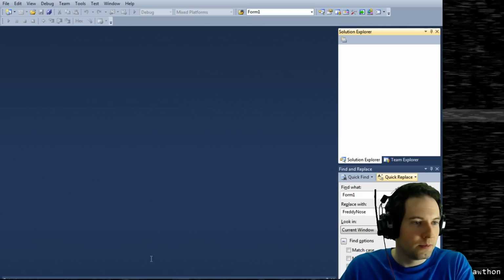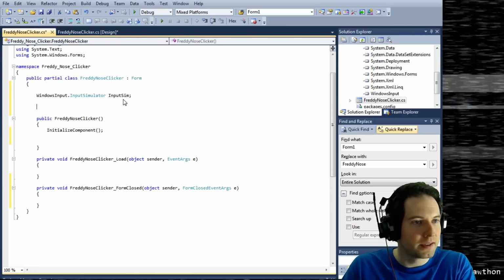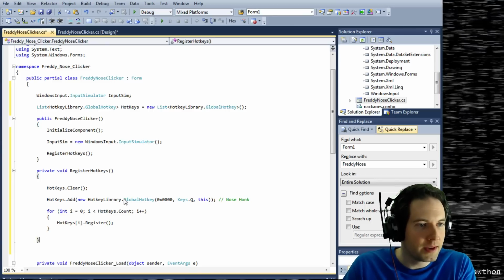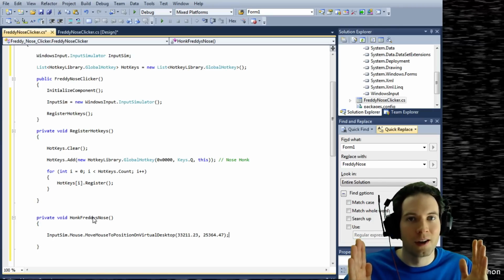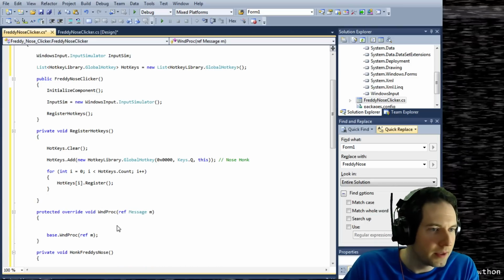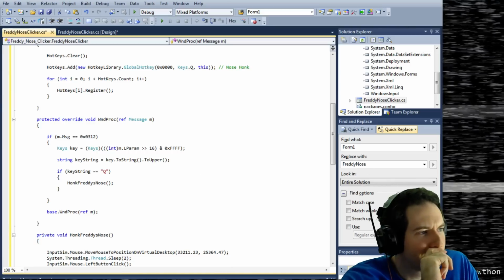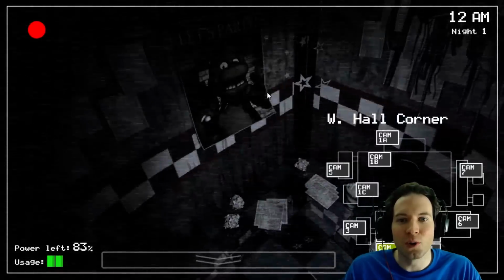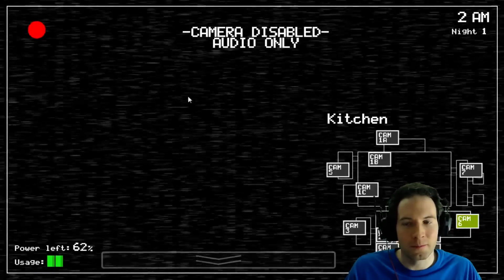Freddy's Nose Honking Bug | Five Nights at Freddy's | FNAF 1 "Tooth Honking" Glitch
Does Freddy's tooth honk (as DINKYDANA seemed to suggest), or is there something else causing this?  Here's a systematic look by creating an automated testing tool and using it to go through each camera to discover the cause.

- For the development of the Freddy Nose Honk Testing Tool, go to about 1:00 in.
- For the final tests, go to about 10:00 in.

9 minutes to build a test tool is a good investment.  See the video to explore! :)

New Findings:
- Kitchen Cam moves...lol...but Janitorial Closet does not!  Wut?  Perhaps there was a frame there before that Scott decided to delete.
- Freddy's Nose has a hotclick zone that doesn't have a logic check as to whether the camera is down or not.  This causes the honking to occur on EVERY camera when the position and scroll is lined up exactly.